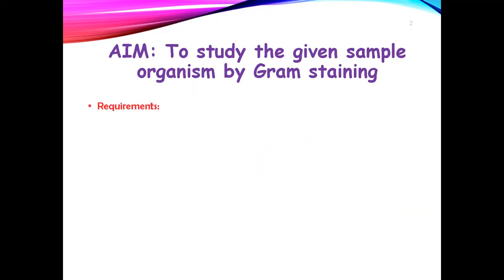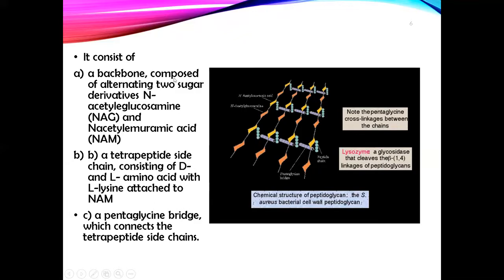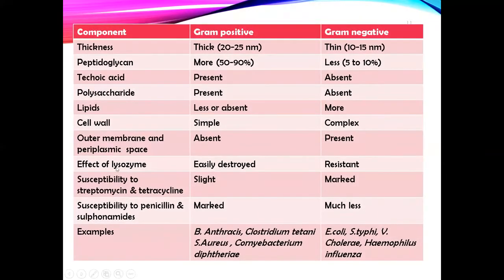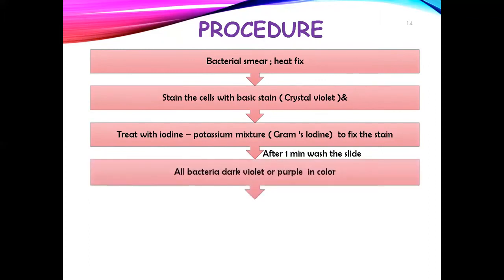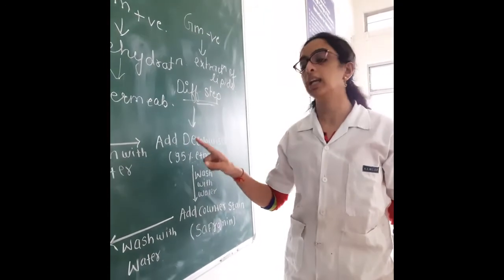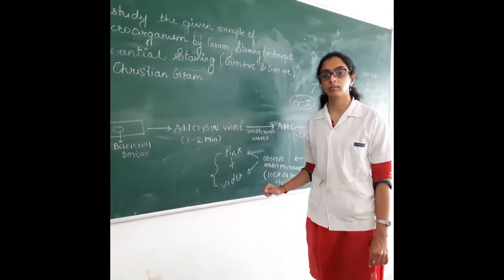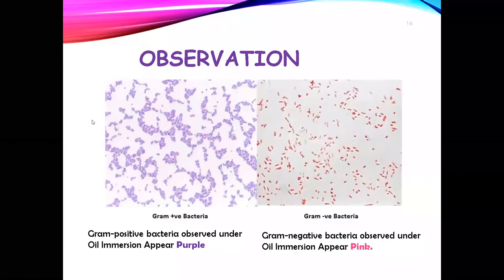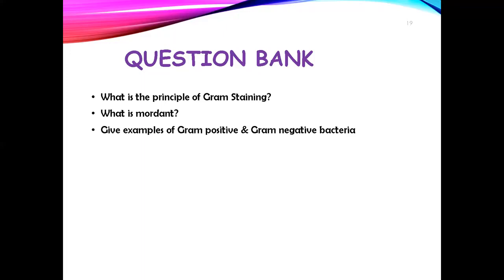Gram Staining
This video gives information about Gram staining